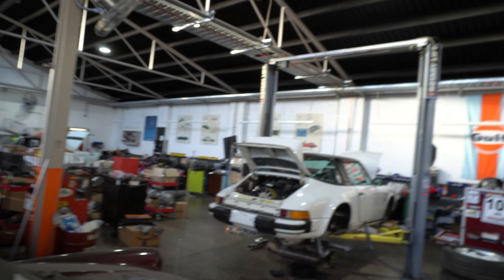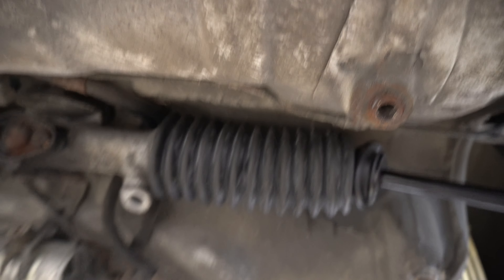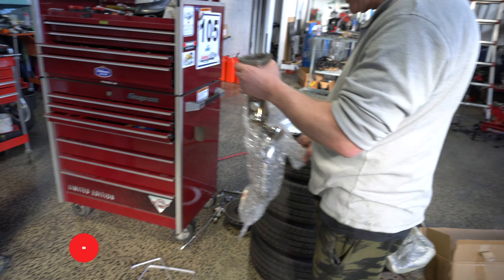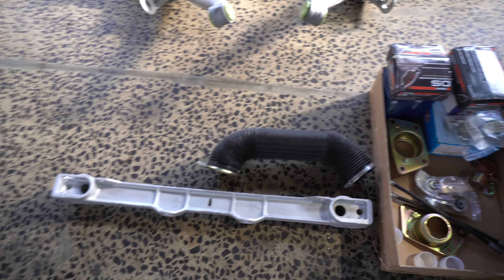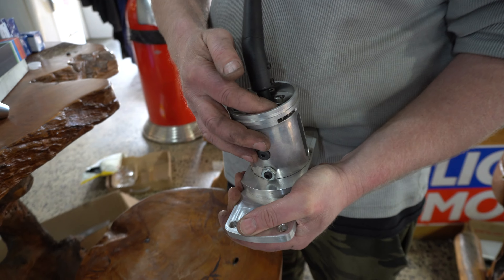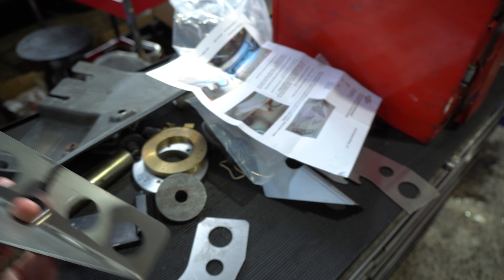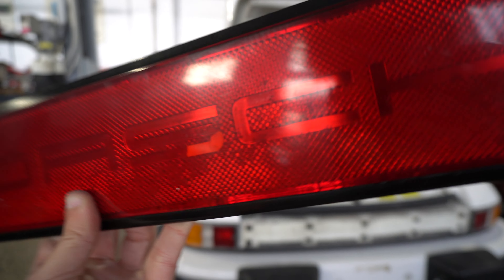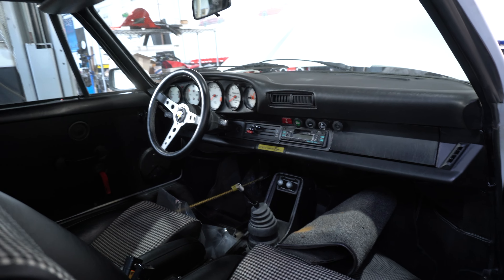Porsche 911SC Update And Finding Rust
911SC Update and how much rust do we find in what we thought was a very dry Porsche 911?  Back with our Porsche 911SC for a progress update on the brake and suspension work and a few upgrades and modifications.  New front brakes, a full suspension overhaul (expect for the struts but more about that later), adding some Elephant Racing upgrades, new shifter and a new exhaust system.  This is the next step to getting our aircooled Porsche 911SC back on the road.